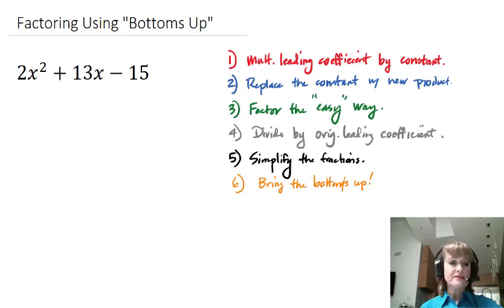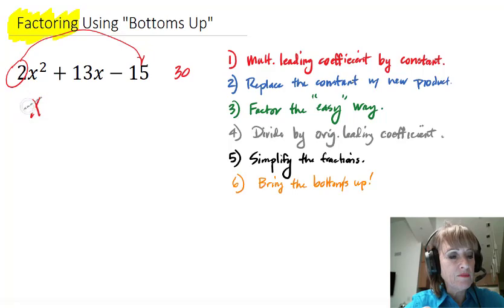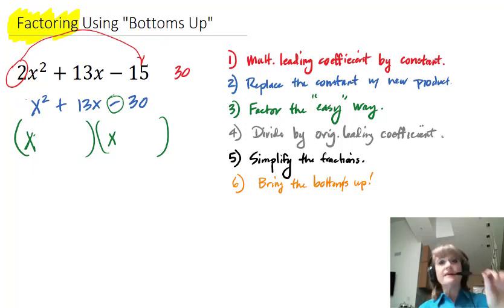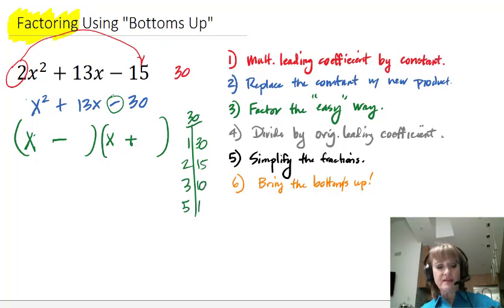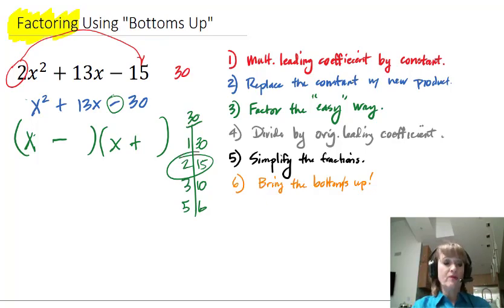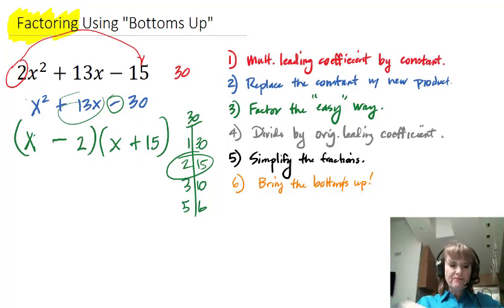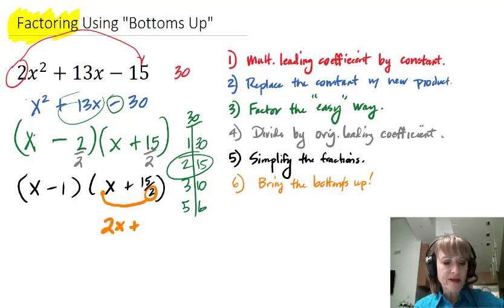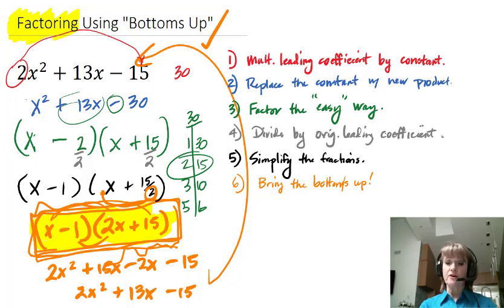Factoring Using Bottoms Up a negative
This video is another way to factor the familiar trinomial that appears in my most popular video on factoring...but when there's a negative in the trinomial.